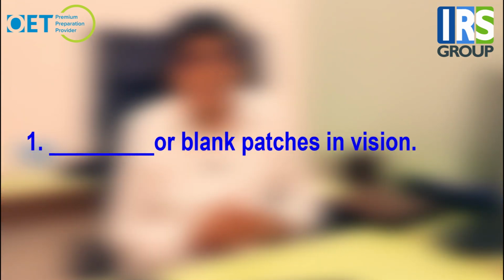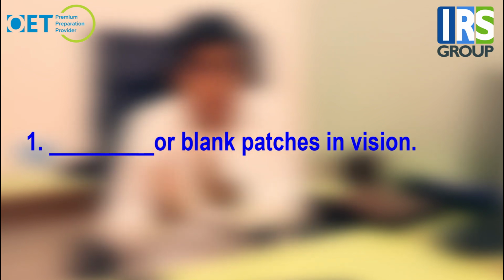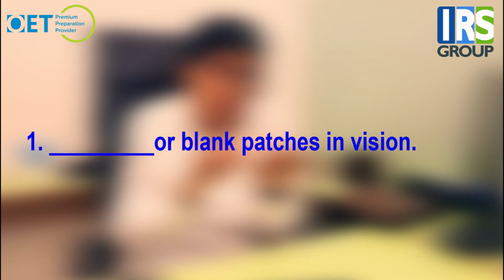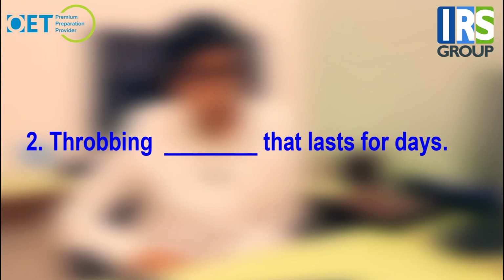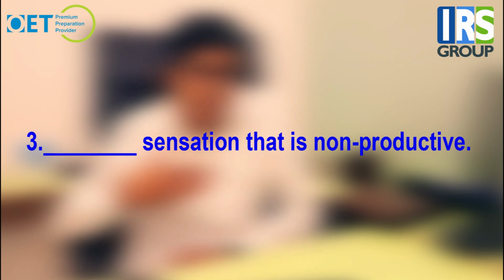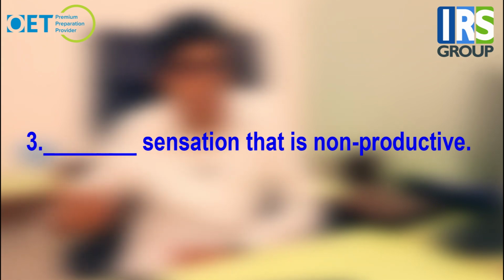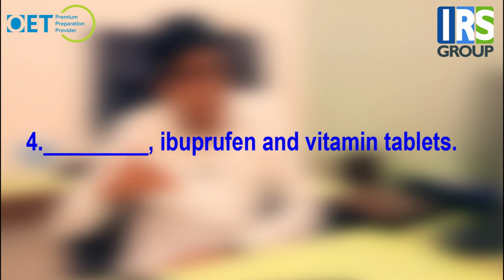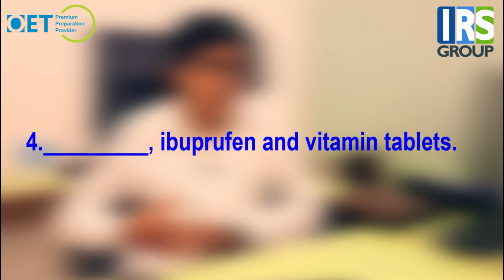Score high in OET Listening part A with anticipation skills!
In this prep talk, OET expert, Milen Jacob helps you to improve your OET listening skills with the help of anticipation, which will help candidates pass their OET listening test. OET listening part A consists of gap fills to be completed while listening to two listening extracts. These are based on consultations between a patient and a healthcare professional.
The prep talks series gives short and succinct lessons that helps OET candidates to improve specific test taking skills that lead to a higher OET score.
For an accurate and authentic test preparation guidance, IRS Group is one of the few trusted training providers with an 'All Stars' category recognition from OET.